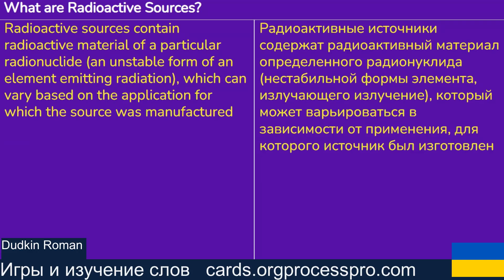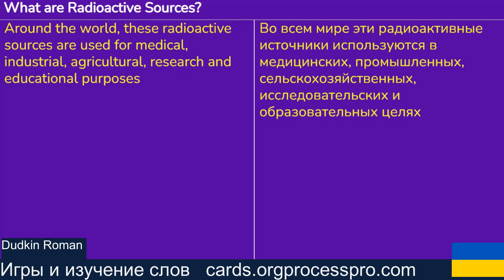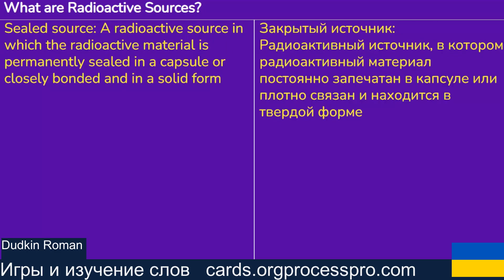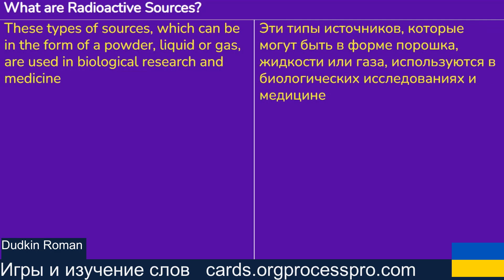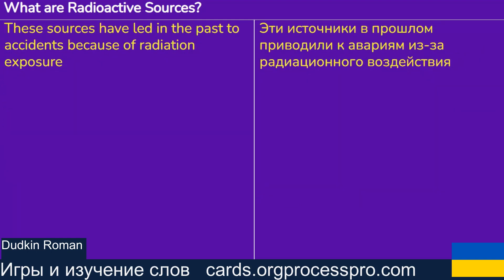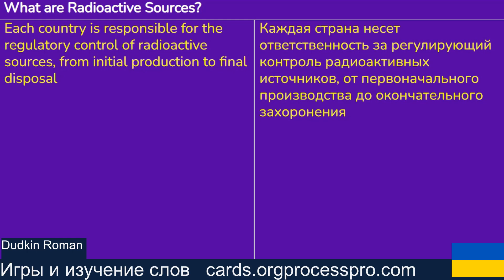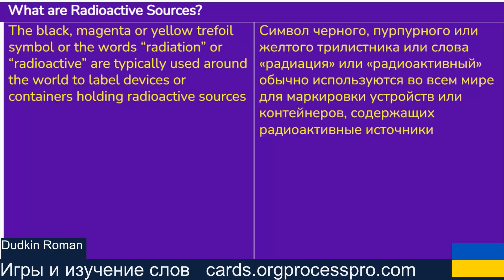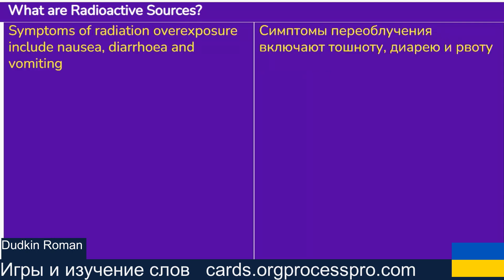What are Radioactive Sources?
Новый Эпизод: Загадочный Мир Радиоактивных Источников 🌌🔍
Игры со словами данного текста:
Присоединяйтесь к нам в новом захватывающем ролике на канале, где мы погрузимся в мир радиоактивных источников - неотъемлемой части современной науки и технологий. Узнайте о том, как эти могущественные инструменты используются для улучшения нашей жизни, от медицинского лечения и стерилизации инструментов до исследования подземных вод и сельского хозяйства.

В этом выпуске мы рассмотрим:

Что такое радиоактивные источники? Разберем, как различные типы радионуклидов и их излучения, от альфа-частиц до гамма-лучей, помогают нам в самых разных областях.
Как используются радиоактивные источники? От стерилизации до лечения рака - узнайте о многообразии применений, которые спасают жизни и делают наш мир безопаснее.
Виды радиоактивных источников: От закрытых до бесхозных - поймите различия и назначение каждого типа.
Регулирование и безопасность: Как мировое сообщество работает над тем, чтобы минимизировать риски и защитить население от потенциального вреда?
Что делать при обнаружении радиоактивного источника? Полезные советы и рекомендации для обеспечения вашей безопасности.
Этот ролик не только расширит ваши знания о радиоактивности и ее использовании в нашей повседневной жизни, но и подчеркнет важность ответственного отношения к этим мощным инструментам науки.

Вместе мы откроем для себя тайны радиоактивных источников и узнаем, как сделать наш мир безопаснее. 🌍✨
Сгенерировано гугл програмами переводчика, для личного использования